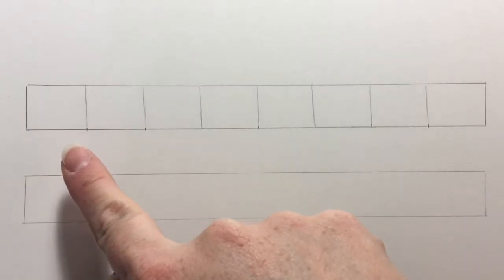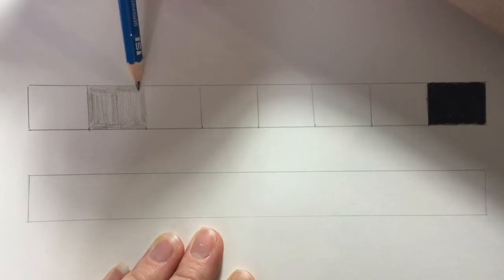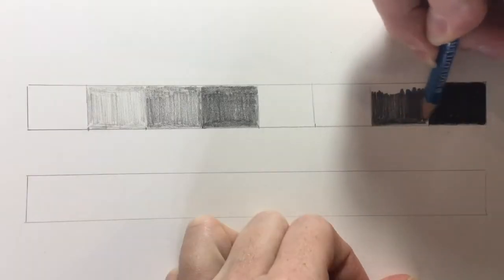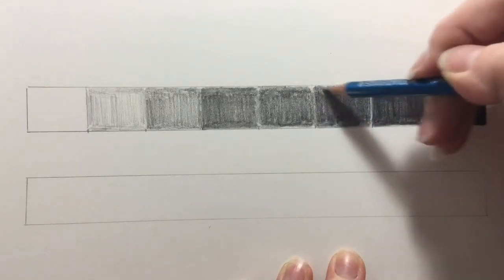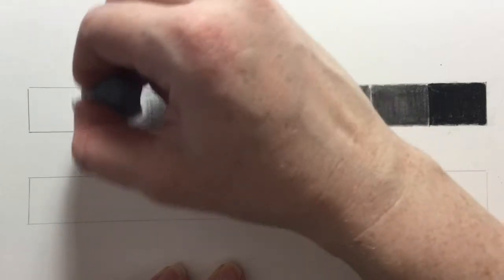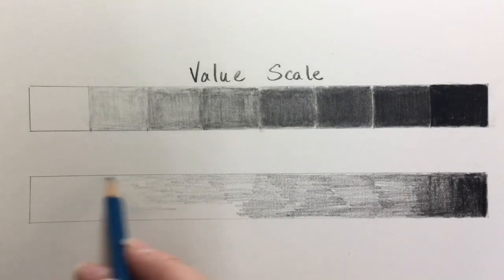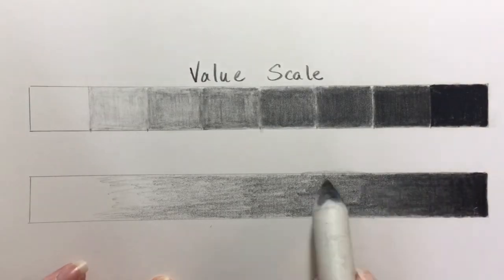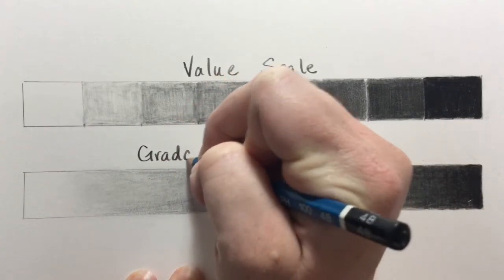Value Scale and Gradation Scale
This video is a review of how to create a value scale with a pencil and blending stump. It also displays how to create a gradation scale (a gradual application of value from light to dark or dark to light).